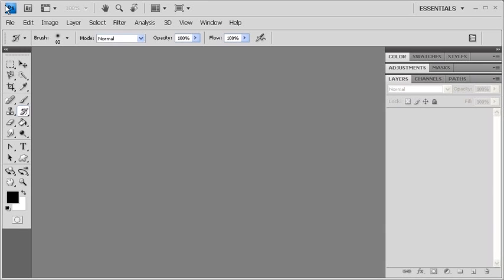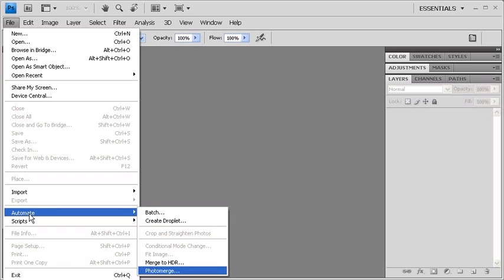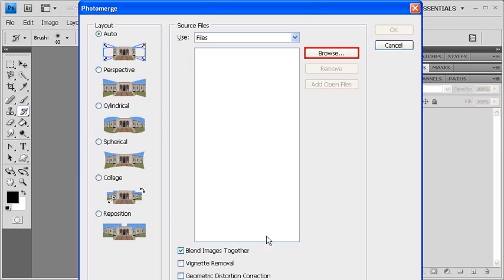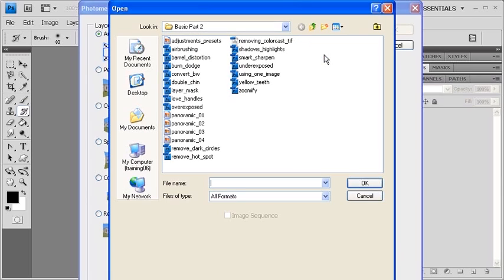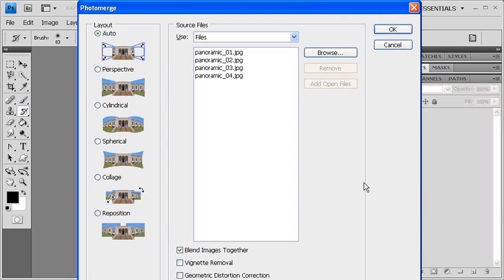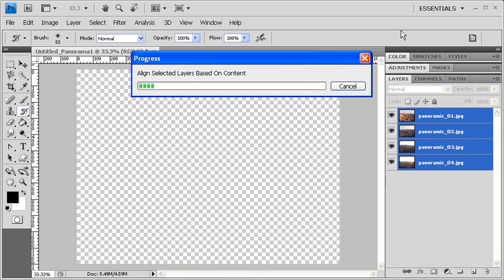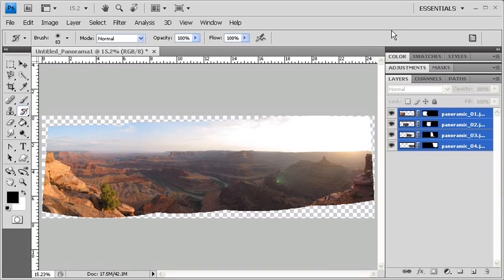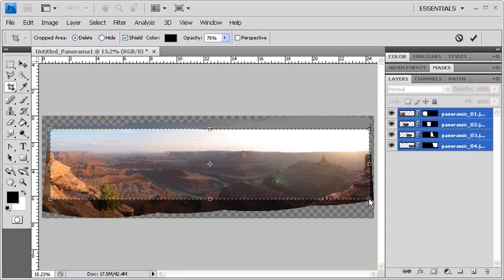2.15 Using Photomerge to Create a Panoramic Image: Adobe Photoshop CS4 Video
Photoshop has several automated features, one of which is Photomerge. Photomerge takes several photos and combines them into a single image. Whether the composite is of two or seven images, Photomerge stacks all selected images into one document, aligns them, and then blends them together into one seamless image.